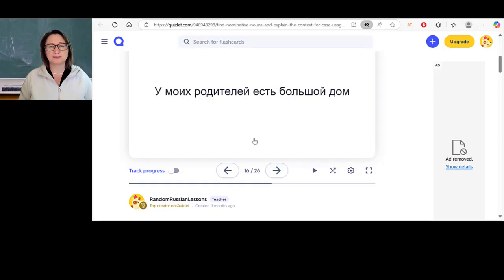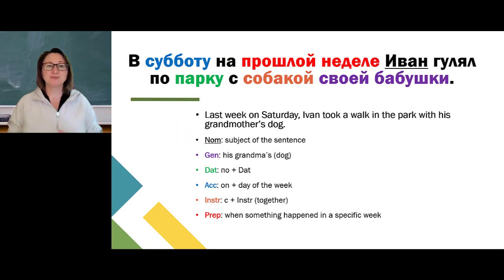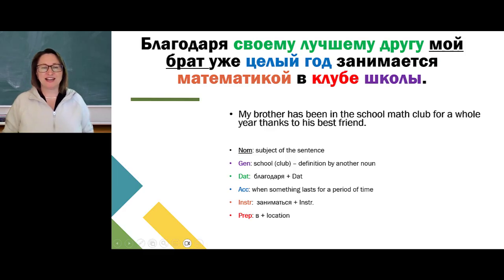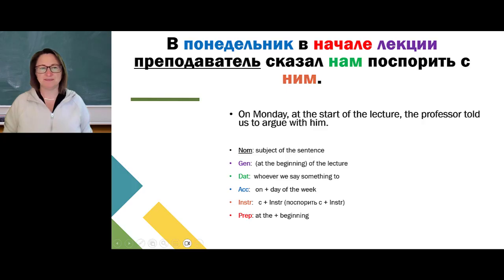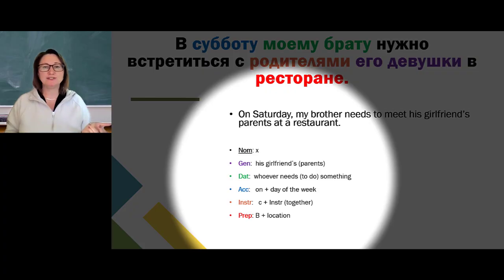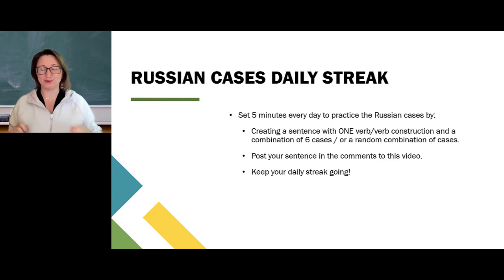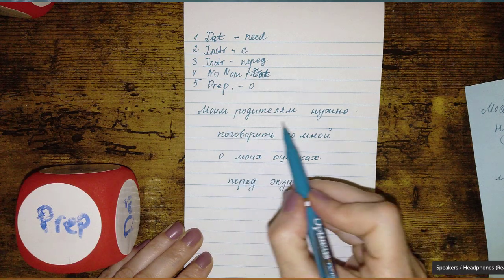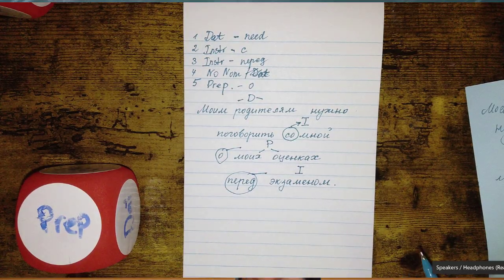V35 || Tips for learning contexts from the Russian cases chart || Russian Cases Unlocked Marathon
Congratulations — you made it to the final video of the Russian Cases Marathon!

In the 35 videos of this marathon, we’ve built a strong foundation for understanding and using Russian cases. Here’s what we’ve done together:
✔️ Introduced the concept of cases and why they matter
✔️ Explored the three core contexts for each of the six cases
✔️ Practiced identifying which case is needed in different sentence structures
✔️ Learned key grammar terms and how to work with noun and adjective endings charts
✔️ Translated dozens of sentences from English to Russian, focusing on proper case use
✔️ Practiced with themed worksheets to reinforce endings and vocabulary in context
✔️ Looked at 7–10 additional contexts for each case to expand your understanding

Now, it’s time to keep the momentum going — but with a little more creativity and fun. In this video, I share simple and effective ways to reinforce cases through listening, speaking, reading, and even playful language games.

🎯 Whether you just finished the series or plan to revisit it as you advance, remember: repetition and variety are key. Rewatch earlier videos, use the downloadable charts, and return to the practice tasks as often as you need.

📝 Your final task:
Try creating your own sentence using one verb and all six Russian cases. Post it in the comments — and then keep going like a daily streak. Challenge yourself to write a new sentence every day. It’s one of the best ways to make case usage feel natural and automatic. I’ll be checking the comments and cheering you on!

📥 All worksheets for this lesson and other lessons can be found